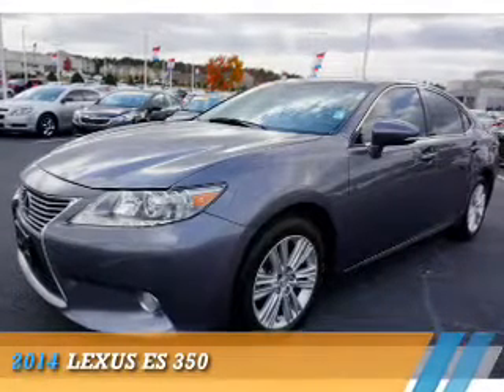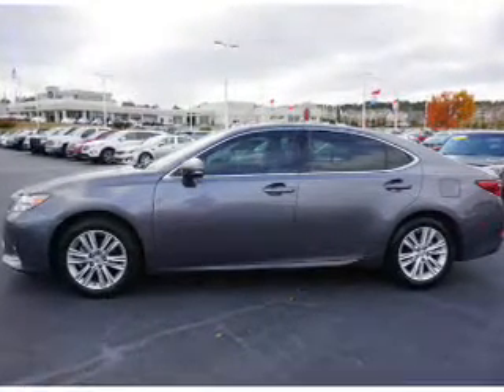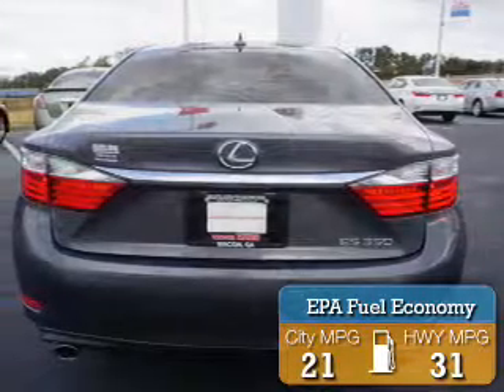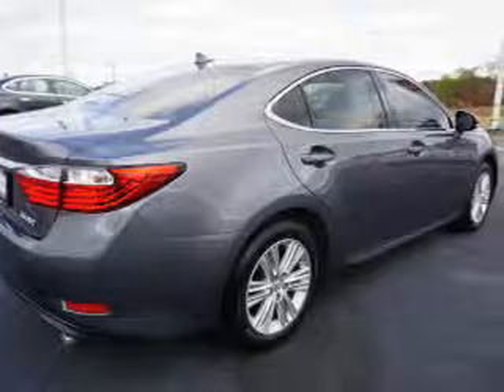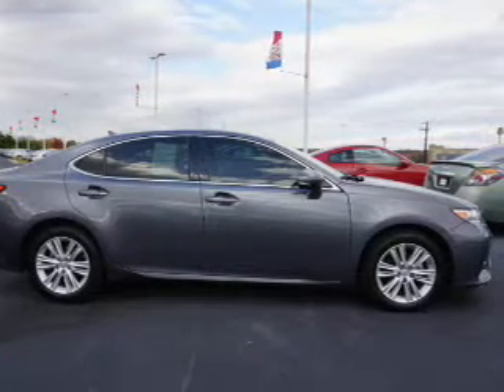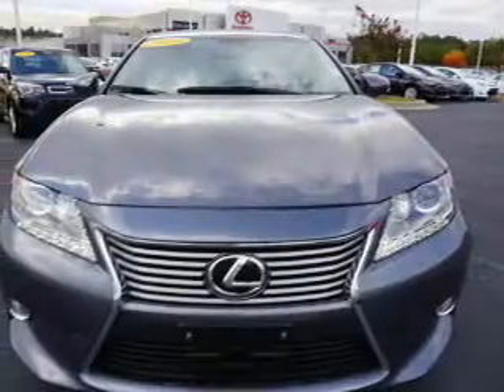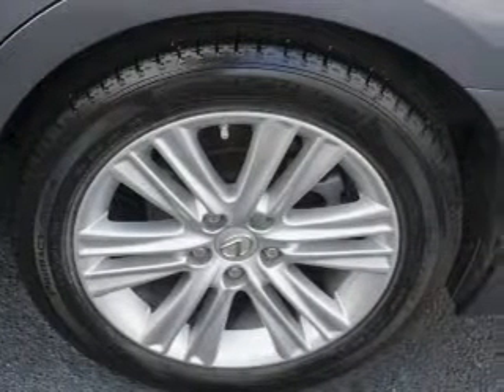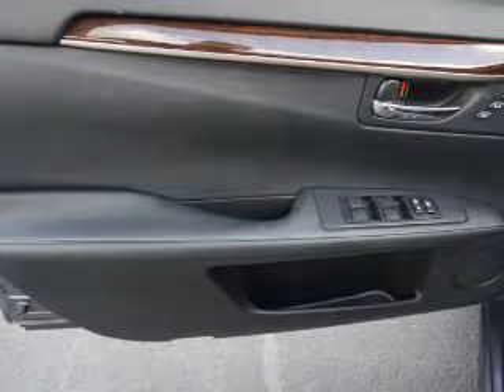2014 Lexus ES 350 Y8747 - Macon GA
Year: 2014
Make: Lexus
Model: ES 350
Trim:
Engine: 3.5 liter 6 Cylindercylinder FWD
Transmission: 6-Speed Automatic
Color:
Mileage: 16168
Address:
4580 Riverside Drive
Macon, GA 31210
VIN:JTHBK1GGXE2098265